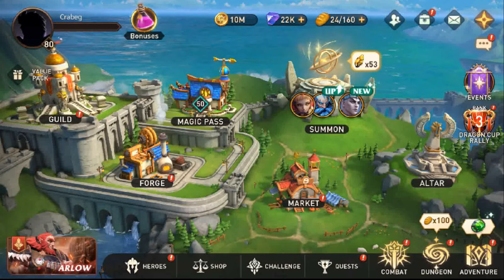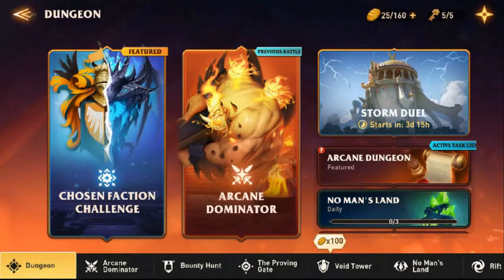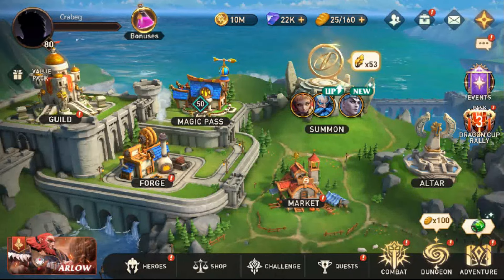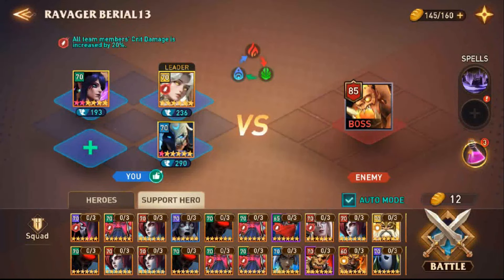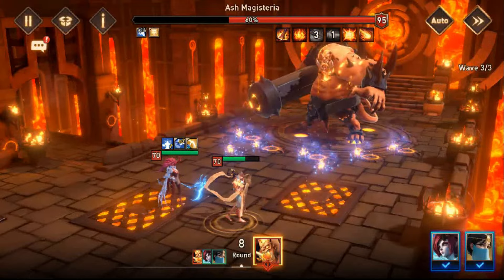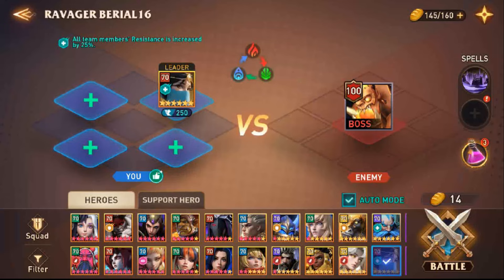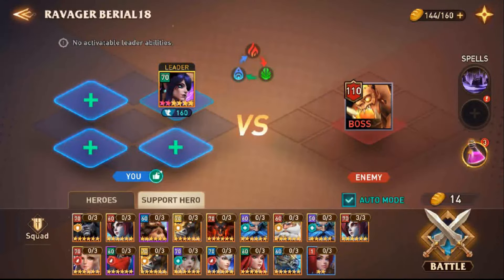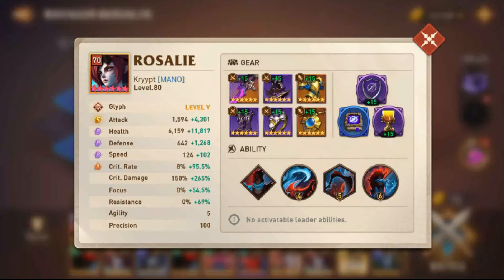AWAKEN CHAOS ERA : THE MOST IMPORTANT TRICK EXPLAINED + 5 GIVEAWAY.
Hi everyone, there u can find all the ID that u will need to farm ASH properly.